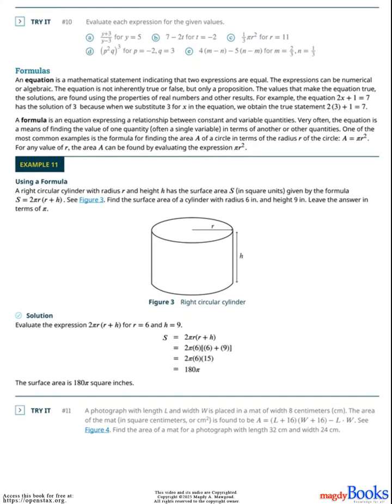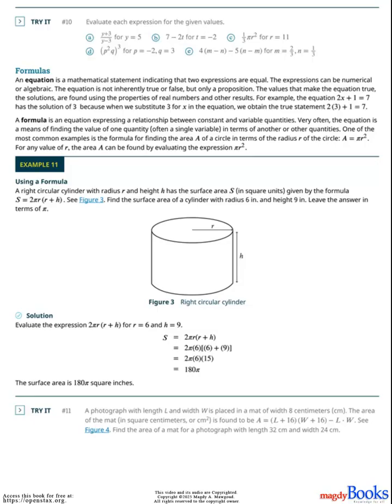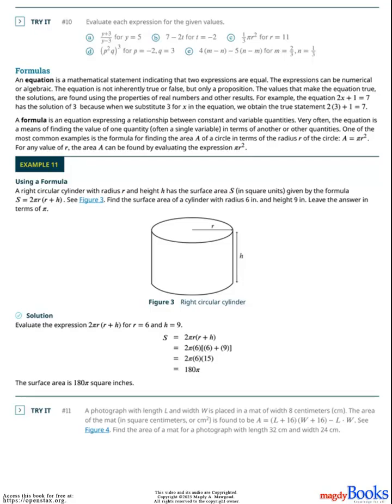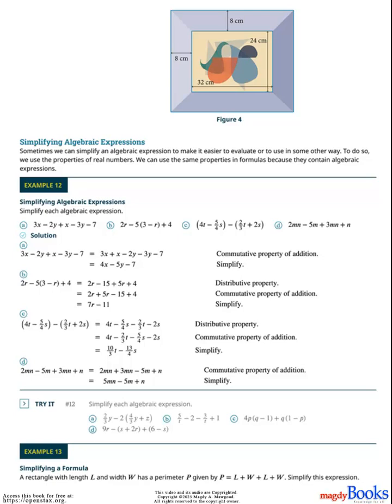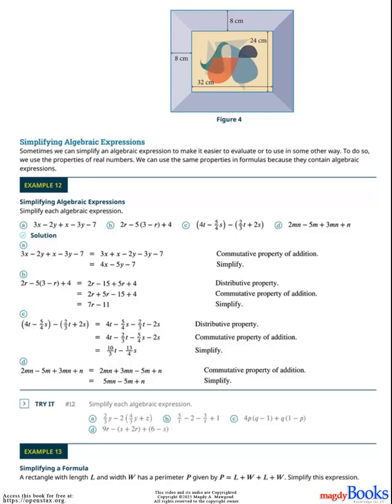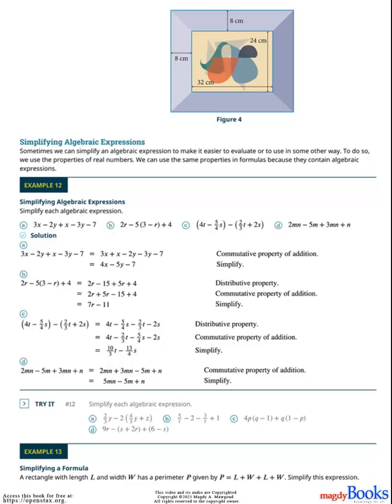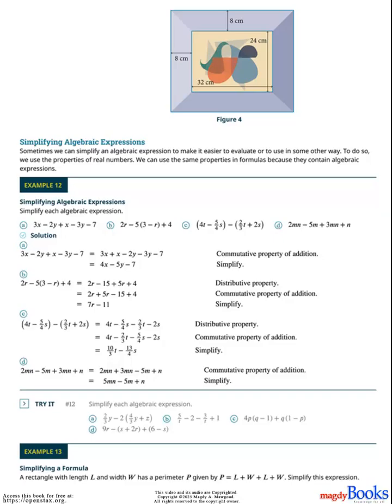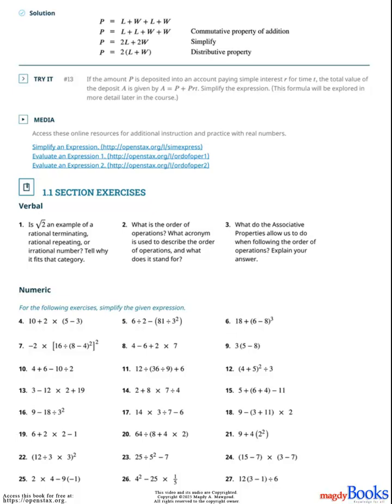01_01_03-001_01_4_Section 1.1. Real Numbers-Algebra Essentials-part 4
College Algebra-2e
Chapter 001, Section 1.1. Real Numbers-Algebra Essentials-part 4.